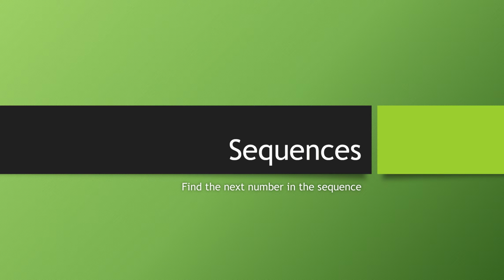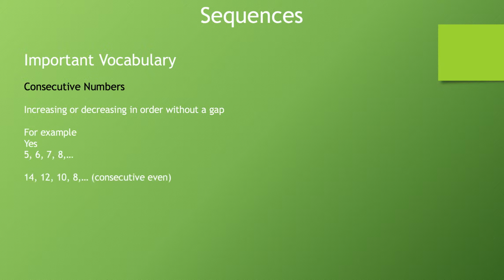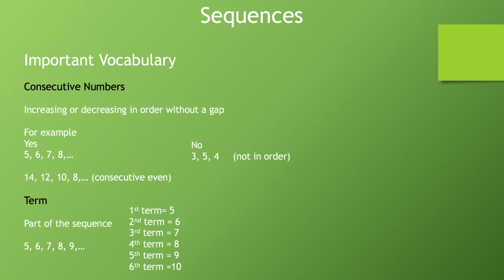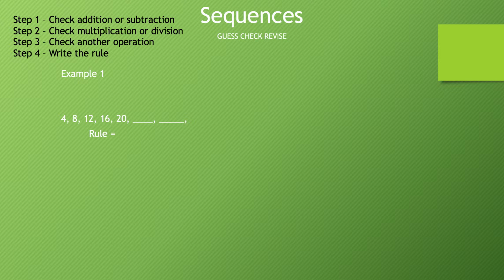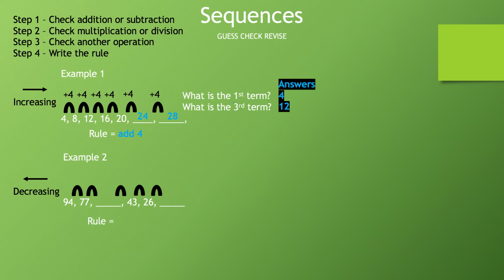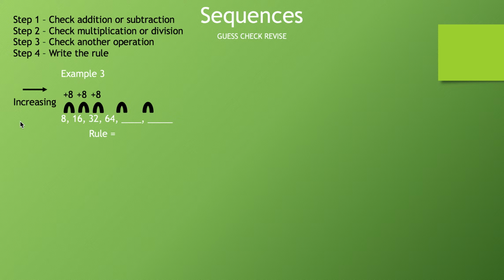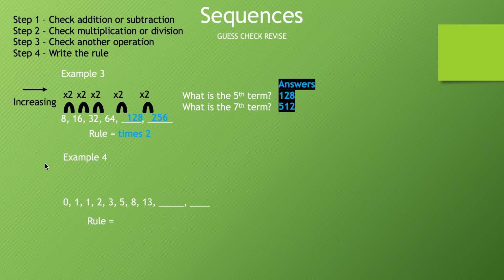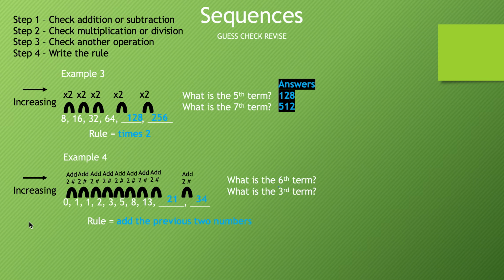Sequences Part 1 - The Basics - Math is the Way Corner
If you need a refresher on the basics of sequences then this video is for you.

Start - 0:00
Vocabulary - 0:37
Example 1 - 2:15
Example 2 - 3:27
Example 3 - 4:27
Example 4 - 5:34
Your Turn - 6:54